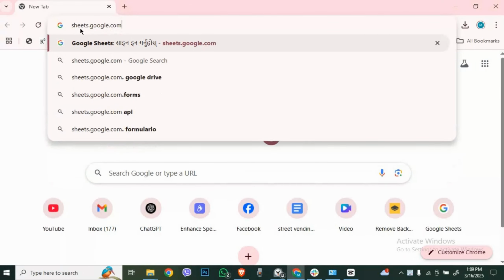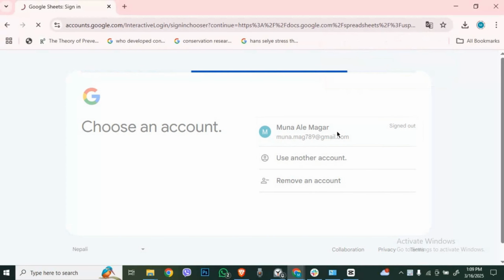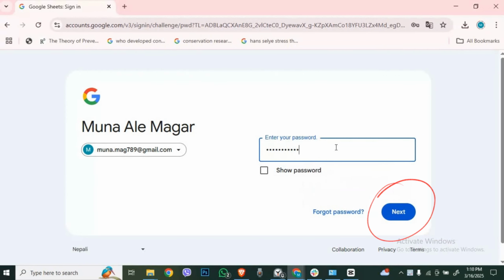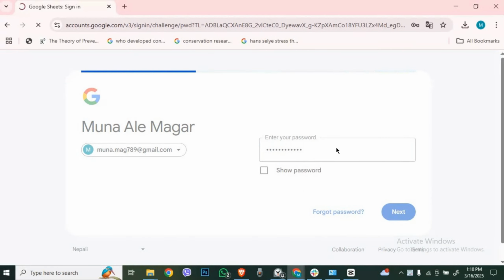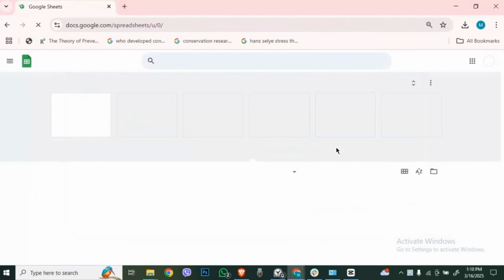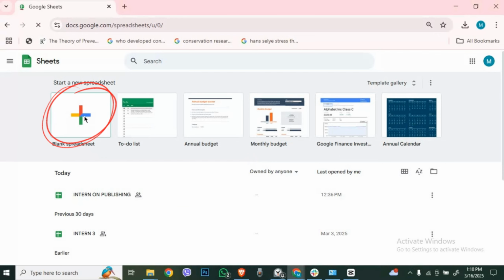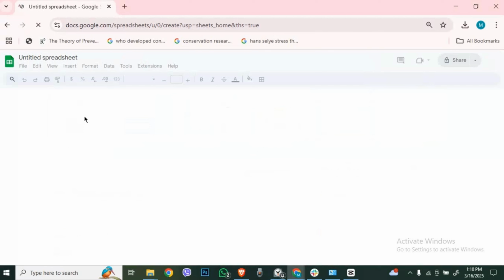How to Login to Google Sheet on laptop 2025?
Want to log in to Google Sheets on your laptop in 2025? In this step-by-step tutorial, we’ll show you how to access Google Sheets using your Google account, whether through a web browser or Google Drive. We’ll also cover troubleshooting tips in case you have login issues and how to stay signed in for quick access.

Got any questions? Drop them in the comments, and we’ll be happy to assist you!